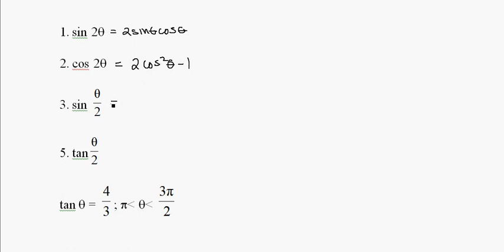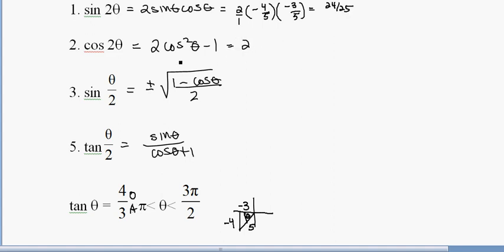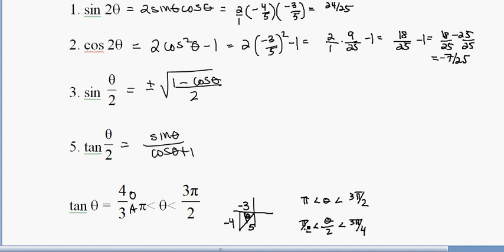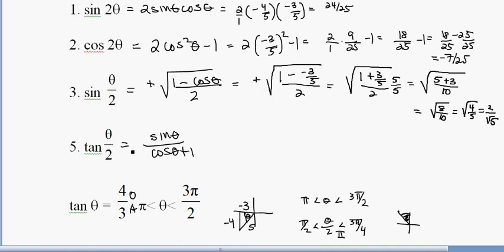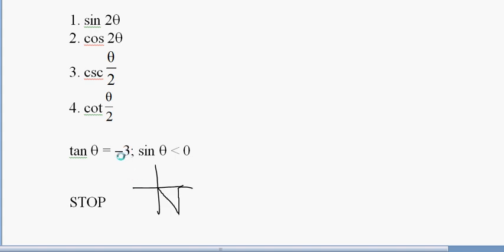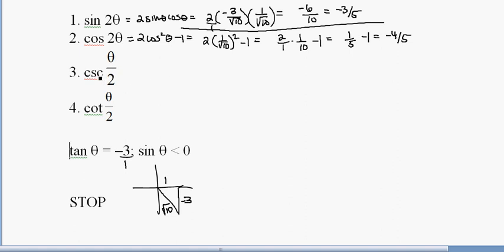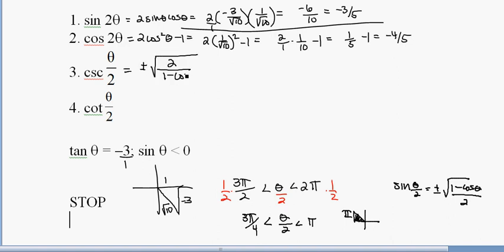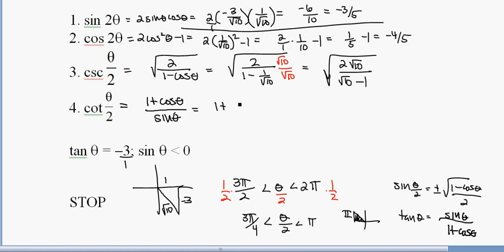Trigonometric Double and Half Angle Part I